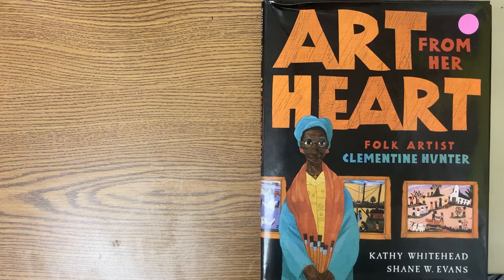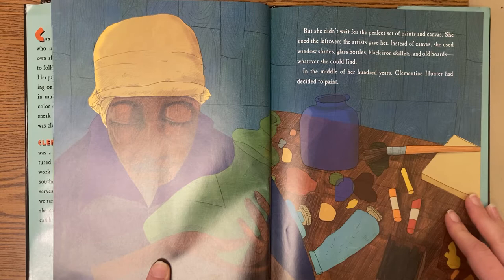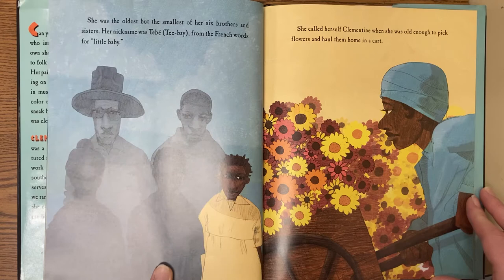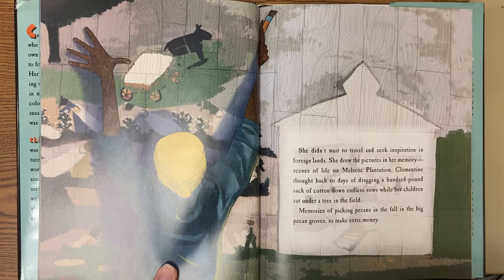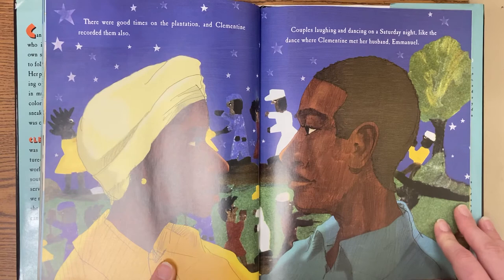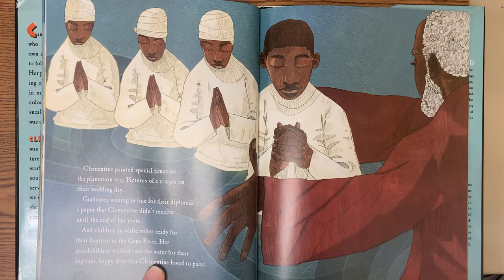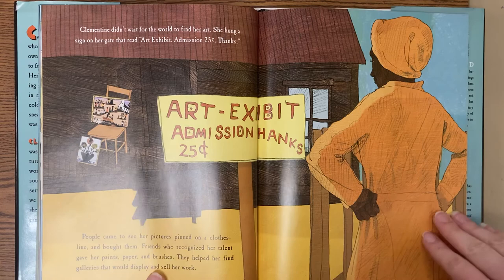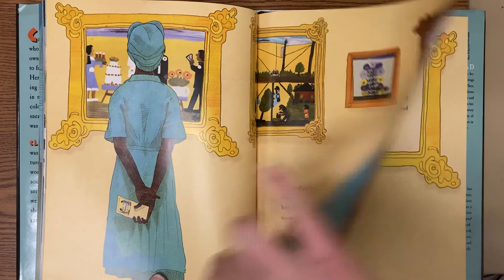Art from Her Heart